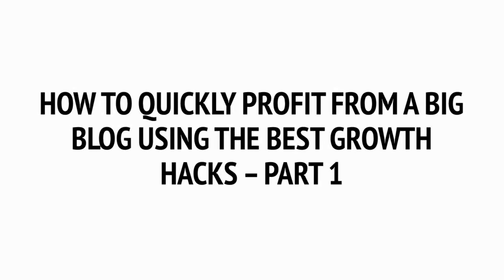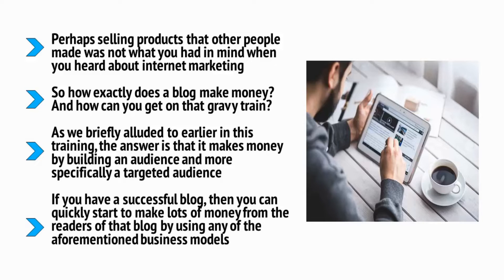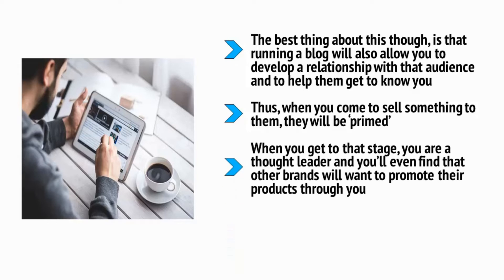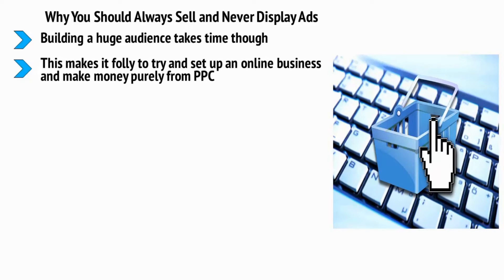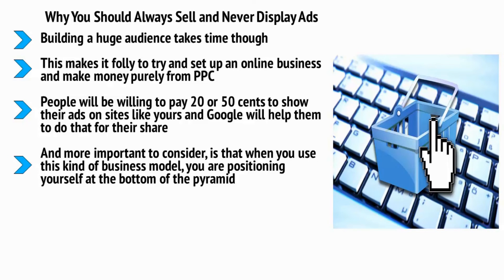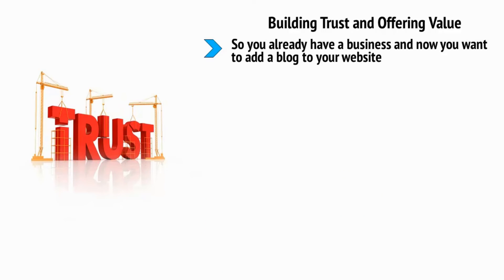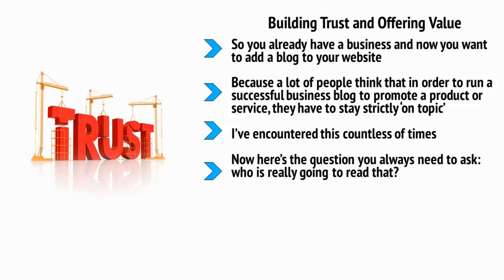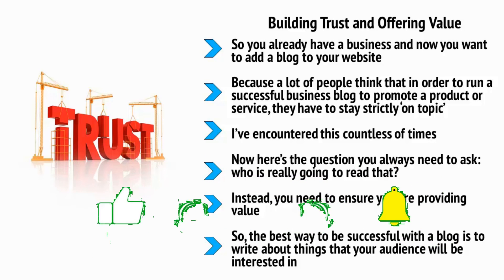How to Quickly Profit From a Big Blog Using the Best Growth Hacks Part 1 | Earn Money Online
digital marketing
earn money Online
internet marketing
best digital products